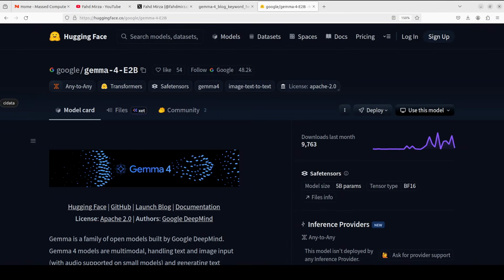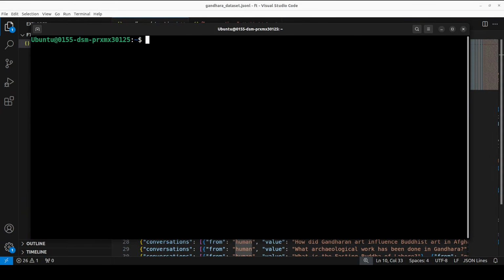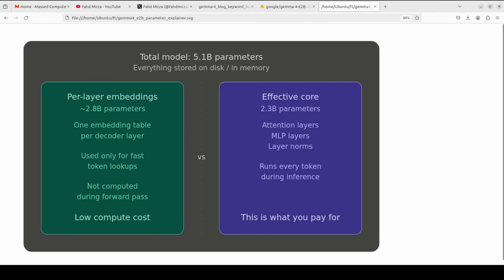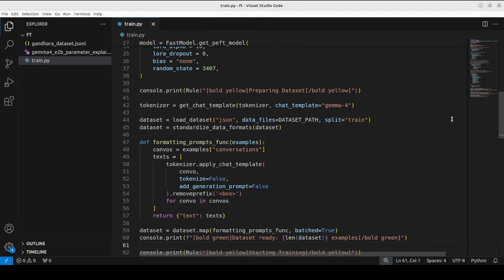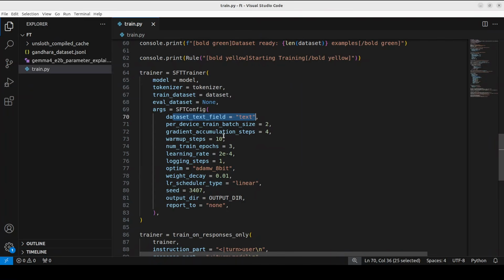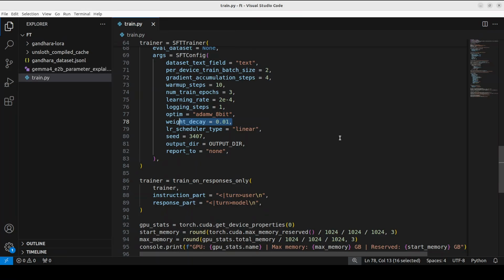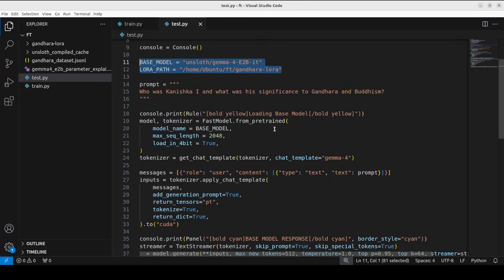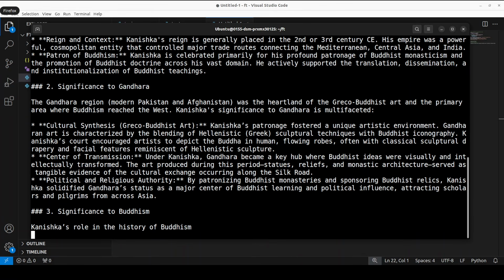Fine-Tune Gemma-4 on Your Own Dataset Locally: Step-by-Step Tutorial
This video is a hands-on guide to fine-tune Google's Gemma4 E2B model on your own custom data locally and freely.